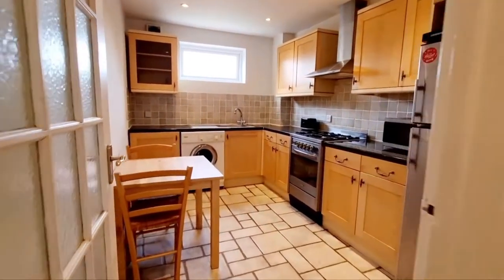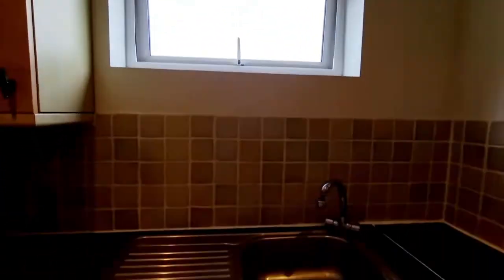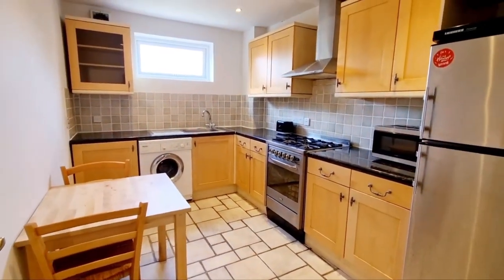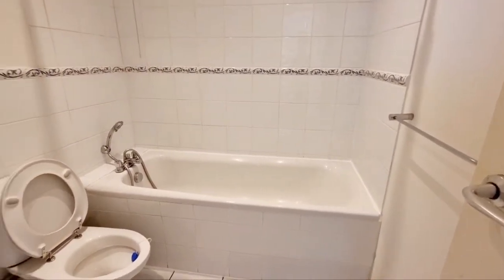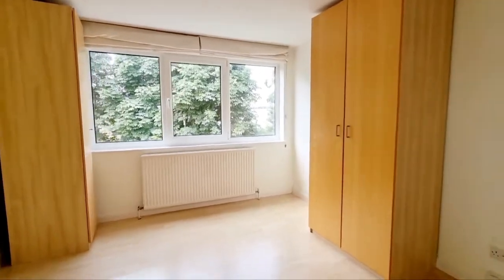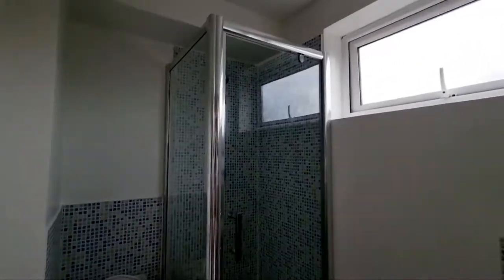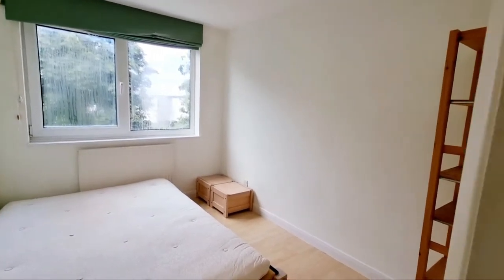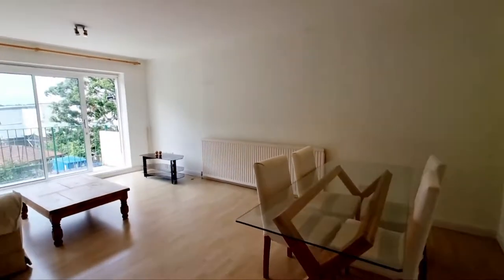Apartment For Sale Chestnuts, N2 2 Bedroom flat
A well proportioned two bedroom 2rd floor flat in this smalll purpose built block. The property comprises a spacious reception room, a well appointed separate kitchen, two spacious bedrooms, generous sized bathroom and en suite shower room. The property benefits from a vast amount of storage as well as off-street parking (garage). Located on Great North Road, the property is moments from an excellent selection of shops, cafés and restaurants in East Finchley & Highgate.

📺 Watch my previous video:
⌚ SCHEDULE:
Every Week: